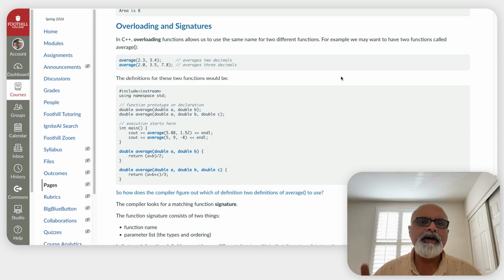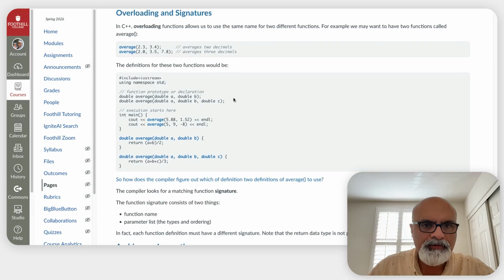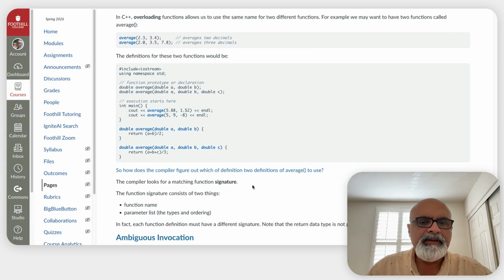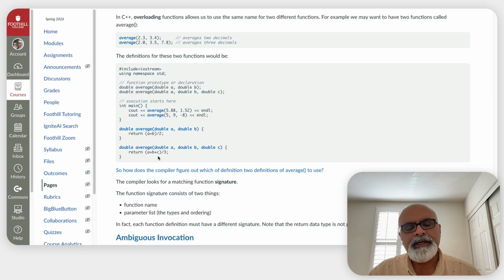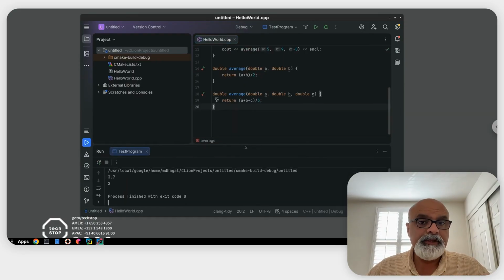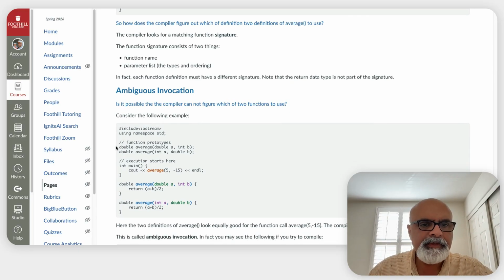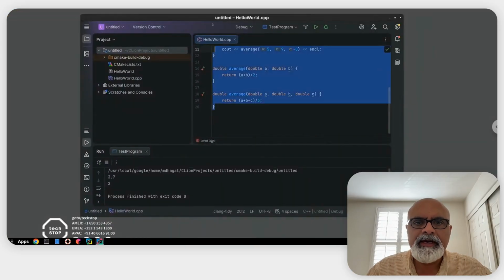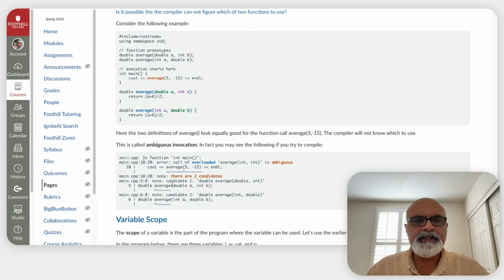Overloading Functions with C++